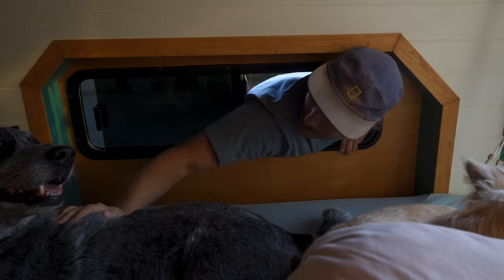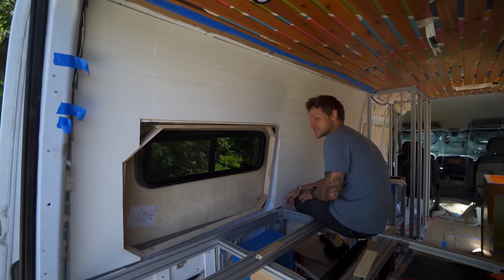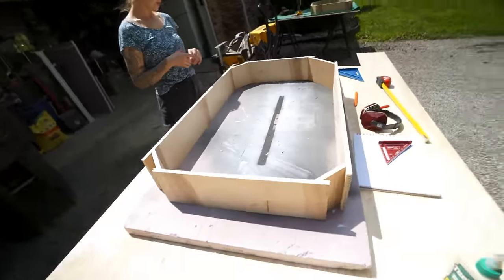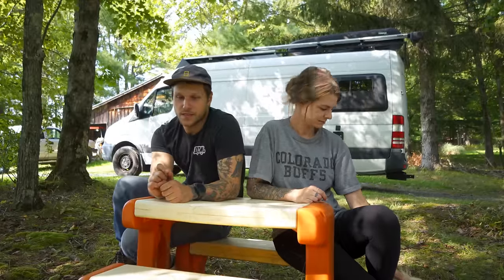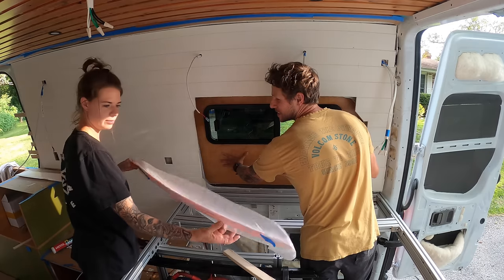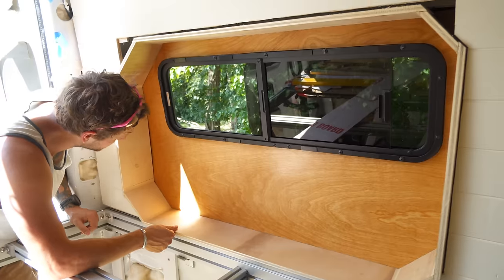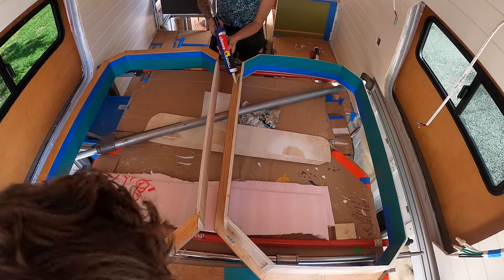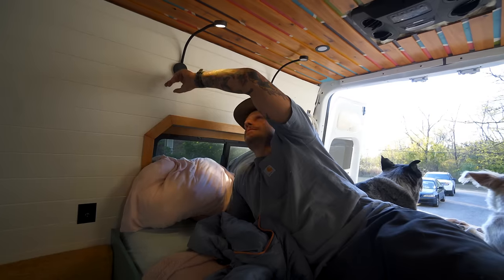How To Finish The Interior Of Your Flare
Hey everyone,

In this video we walk you through how we finished our flares from Flarespace.

We broke it down into three parts. A backer, a trim ring, and some finish trim.

The final product didn't turn out too bad.

If you're interested in finding a flare for your van like ours, you can get get yourself a set

Oh yeah, we have some air fresheners available on our shop page here: